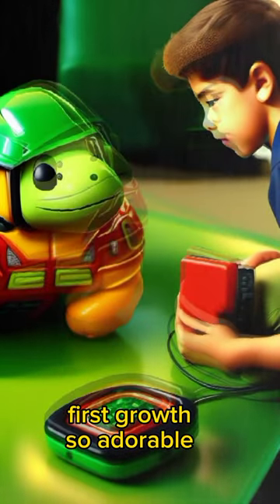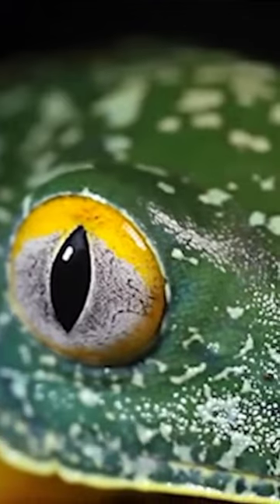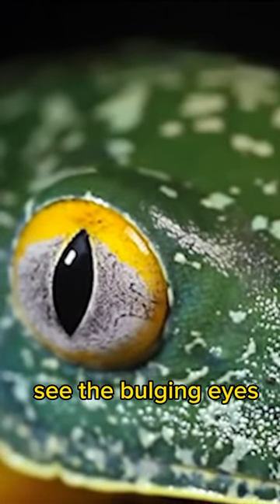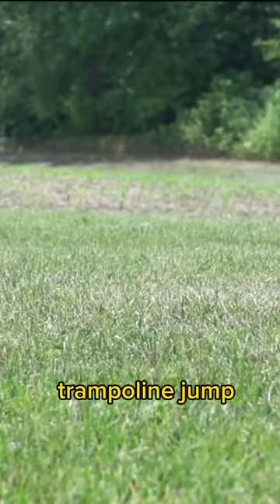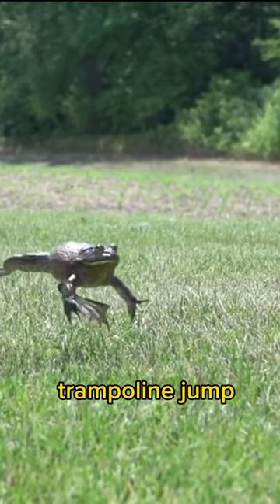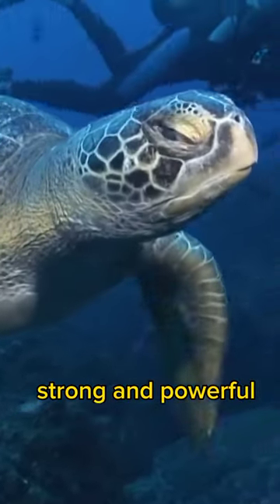combine sea turtle and frog in 2D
combine sea turtle and frog in 2D is the way to imagine what kind of creature will come up if the two different species being hybrid. Nature will come its way to be a special place to live.